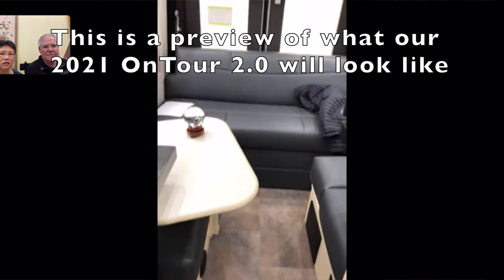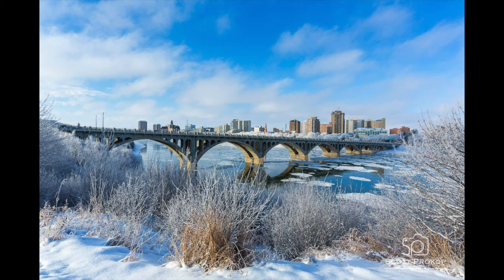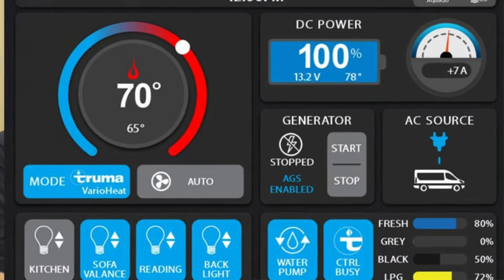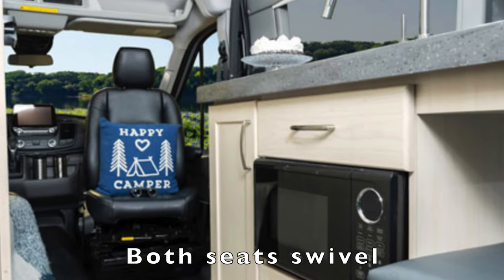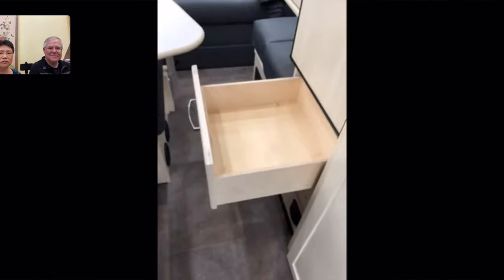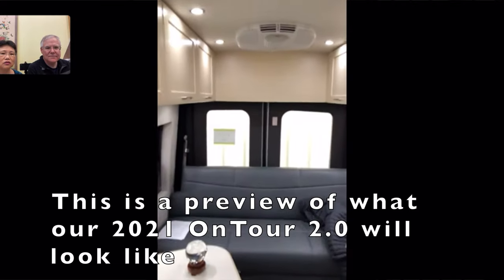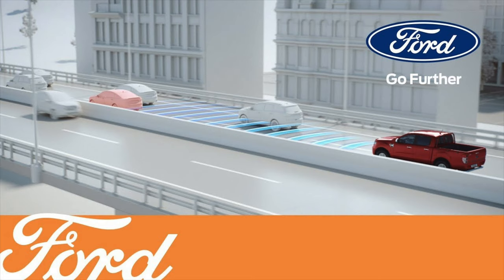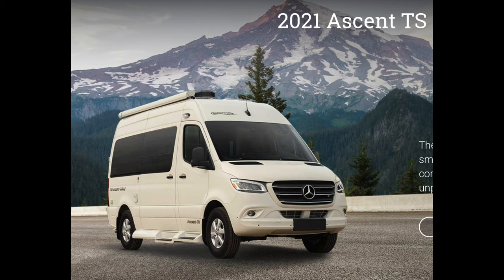OnTour 2.0 WALK-THROUGH with Pleasure-Way Rep. Doug via FaceTime//upgrades and changes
This is a 2021.5 Pleasure-Way OnTour 2.0 walk-through with Pleasure-Way Representative Doug. Hello!! We are Thavone and David.  This is our journey in finding "the RV" for us.

Pleasure-Way OnTour. How to put the bed together.  Is the bed comfortable? Same bed for all PW